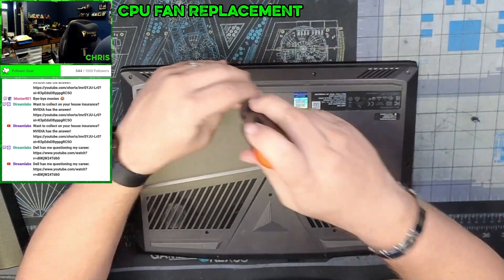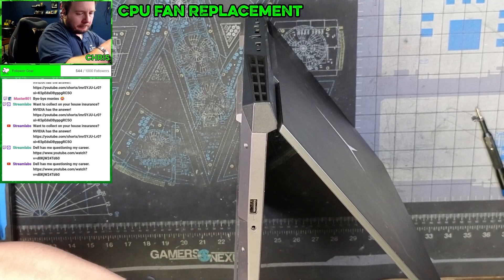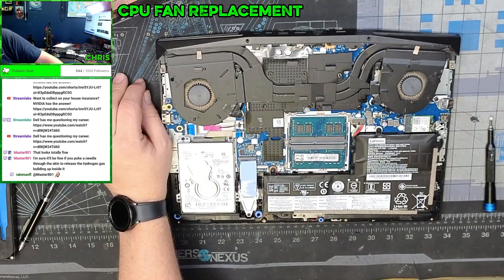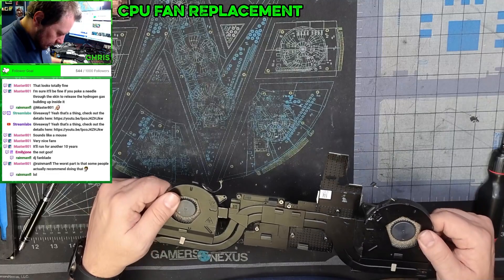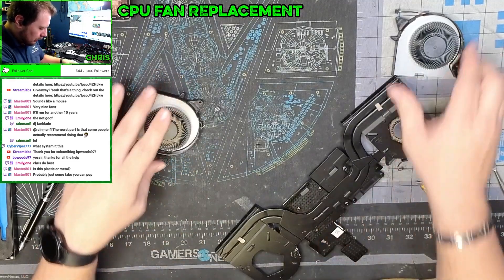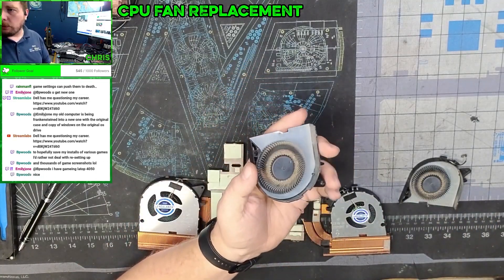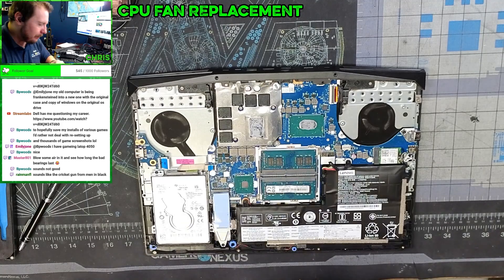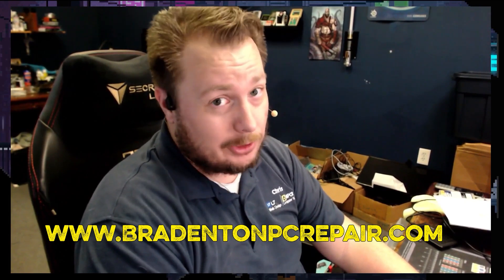Lenovo Legion Y545 CPU and GPU Fan Replacement #249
Welcome to this adventure in figuring out why this computer sounds like a mouse is trying to escape every time the computer is turned on! It becomes quickly apparent that one of the two fans in this PC is failing. So join me as we tear down this Lenovo Legion Y545 Gaming Laptop and replace both the CPU and GPU cooling fans! How hard could it be….Right?

Chapters
0:00 – Intro
0:15 -  Lenovo Legion Y545 CPU and GPU Fan Replacement
0:40 – Bottom Panels Removal
2:41– What You Will Find Inside!
4:15 – Cooler Removal
5:32 – Well that is annoying
5:23 – Fan Replacement
9:25– How do you know it was bad?
10:15 – Thermal Paste Replacement
11:00 – Back Together
11:45 - Outro